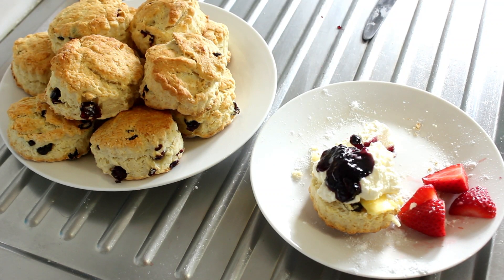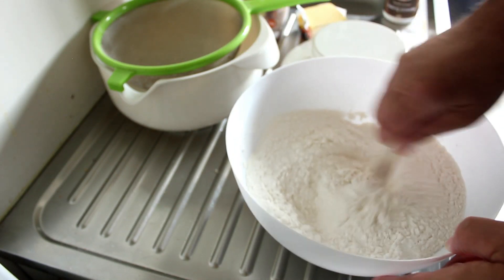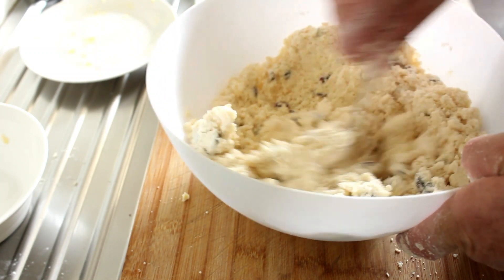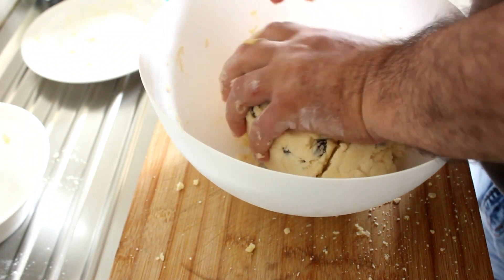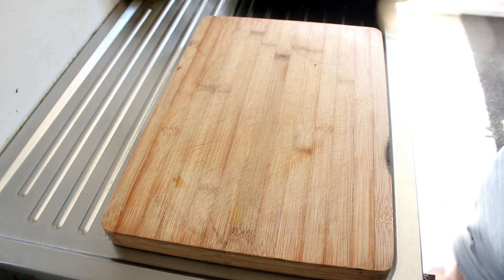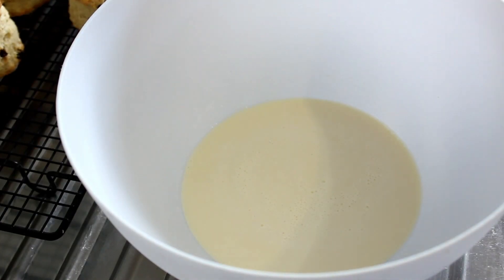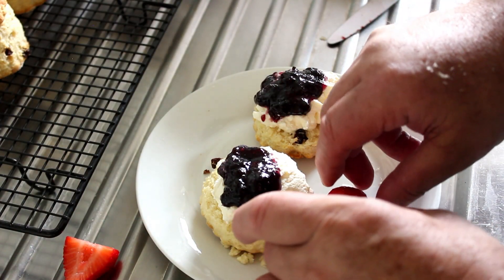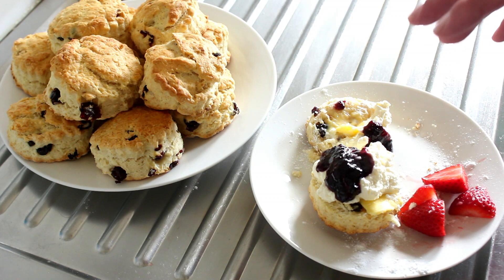The GOAT Of Scones | The Best Scones Ever For Christmas | Cooking Around The World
Hand on heart these are the best scones I've ever made and eaten. Light and moist and doubled in height from the cold dough. Serve these with whipped fresh cream, your favourite jam or conserve and some fresh fruit, I recommend fresh strawberries and blueberries. Just make them and thank me later, you'll be raving about them for weeks.

Ingredients:

500 grams self raising flour 10.5% protein preferred
2 heaped tsp baking powder
1/2 tsp salt
1 tbsp raw sugar
Sift all above ingredients twice
150 grams salted butter
1/4 cup of dried cranberries
1/4 cup of raisins
Slowly add milk keeping a very stiff dough

On top and to the side
Strawberries
Barkers blueberries and cranberries conserve
150 ml of fresh full fat cream
1 tsp sugar
Icing sugar for sprinkling.

Algeria
Australia
New Zealand
Austria
England
Wales
Portugal
Greece
Italy
France
Egypt
Morocco
Thailand
China
Sri Lanka
India
Philippines
Indonesia
Malaysia
United States of America
Canada
Mexico
Lebanon
Russia
Hungary
Turkey